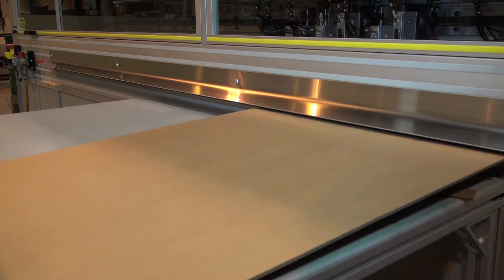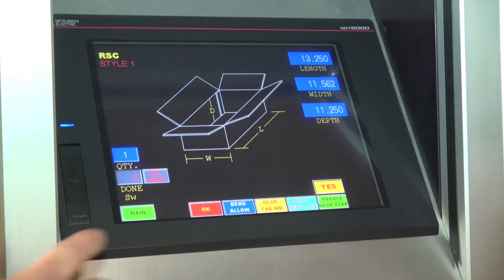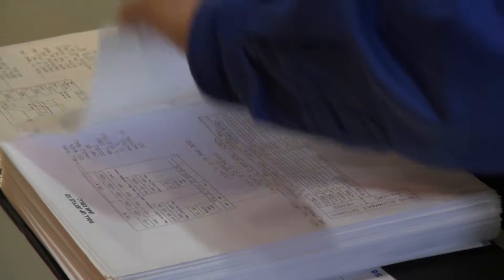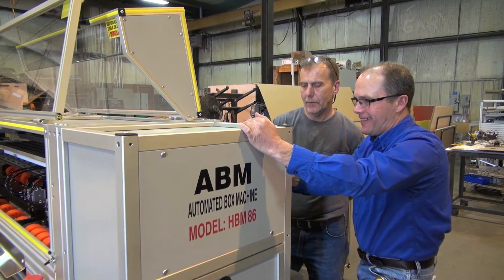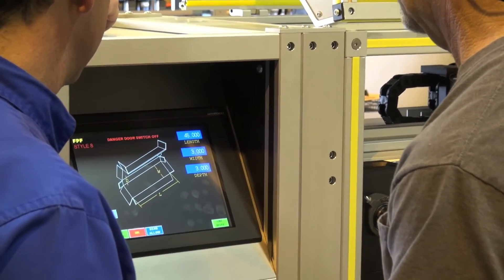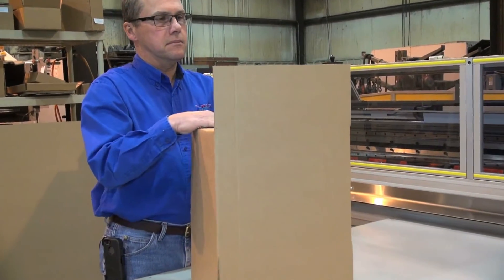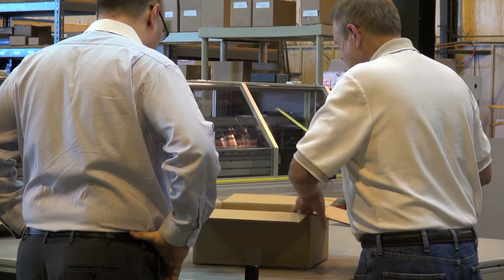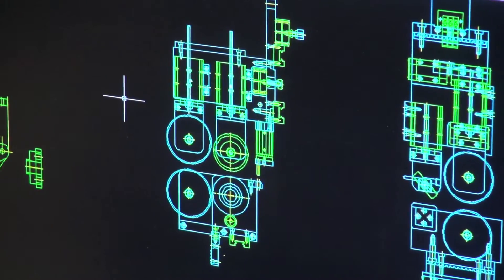T-ROC Equipment - Introduction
T-ROC Equipment builds 100% American made box making machines from the ground up -- but what exactly does a box machine do? Watch the video and see for yourself!